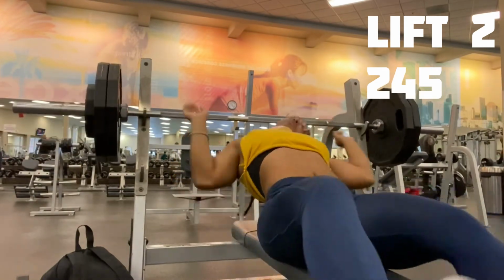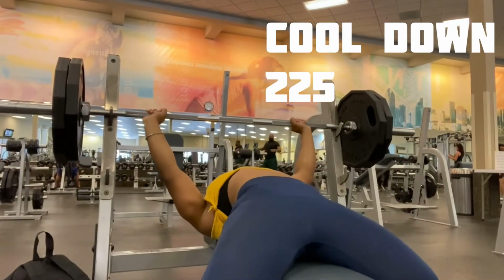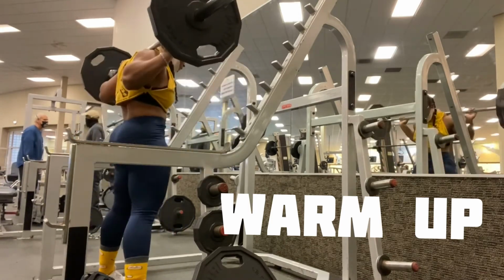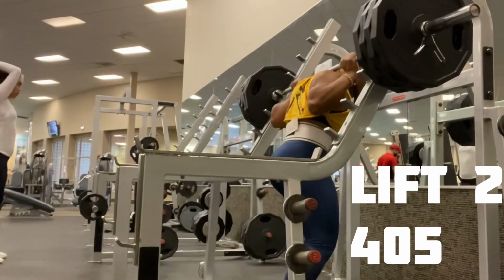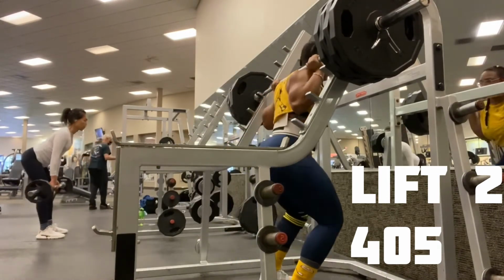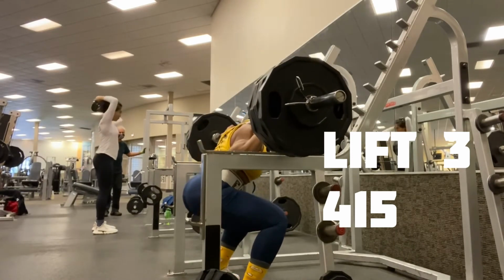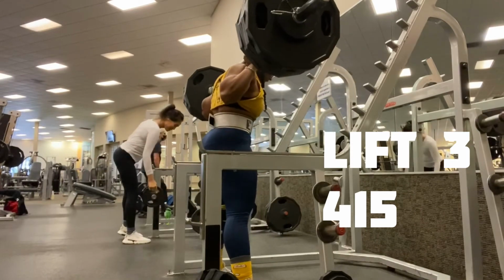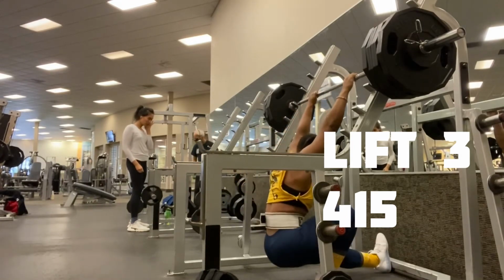STRONG WOMEN| POWERLIFTING MOCK MEET| 425 DEADLIFT 415 SQUAT 265 BENCH PRESS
This is a recreation of a mock meet meaning the lifts that i would do or get close to doing in an actual meet

Happy Lifting everyone!!